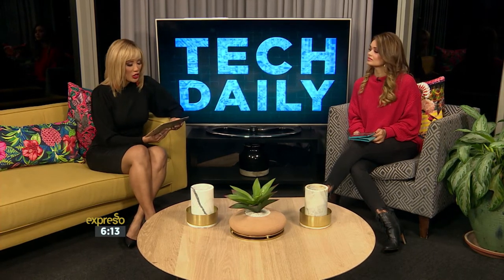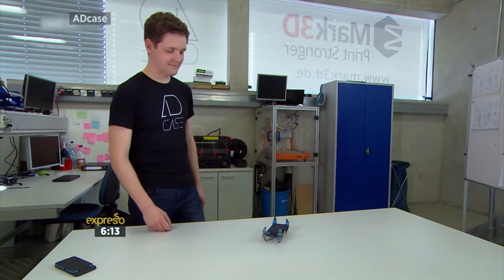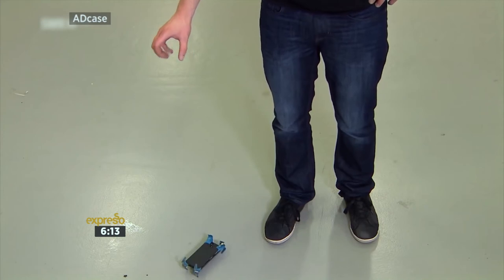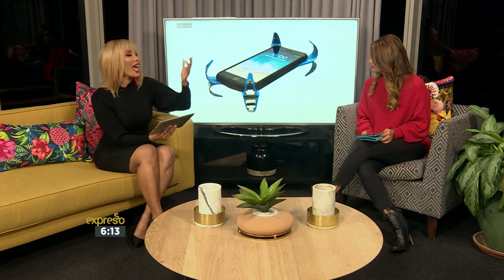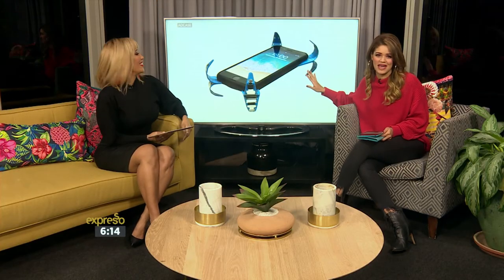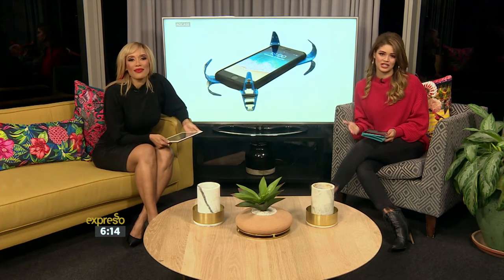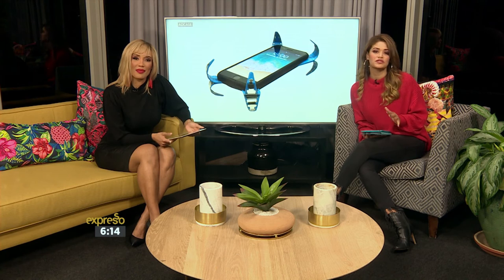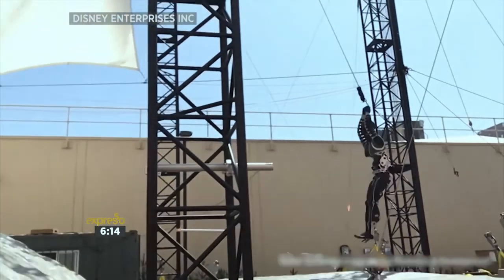Tech Daily | 3 July 2018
Inventor designs an ‘airbag’ for mobile phones and Disney builds stunt robots that can accurately perform humanlike manoeuvres.